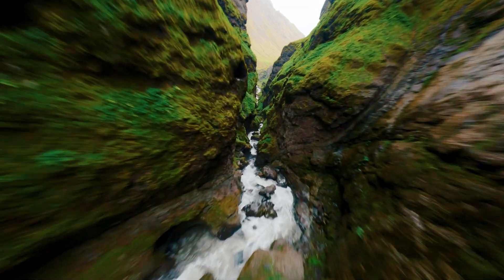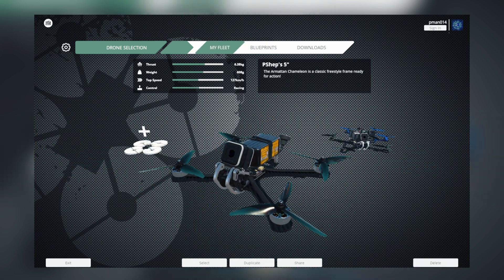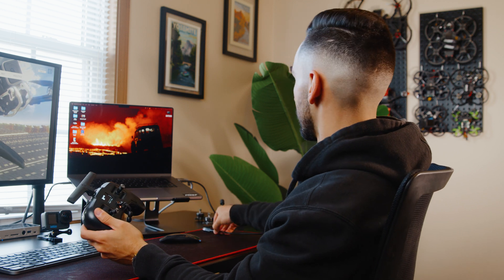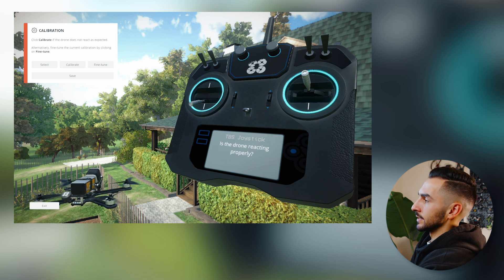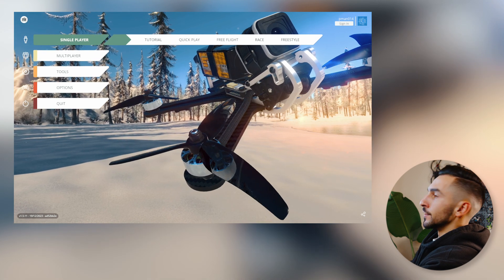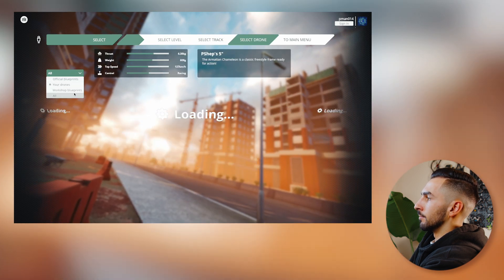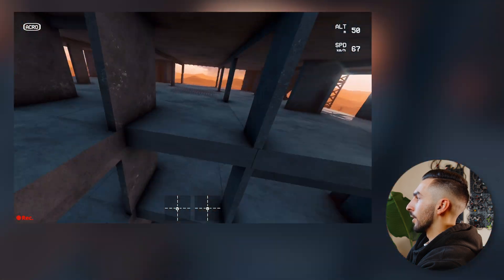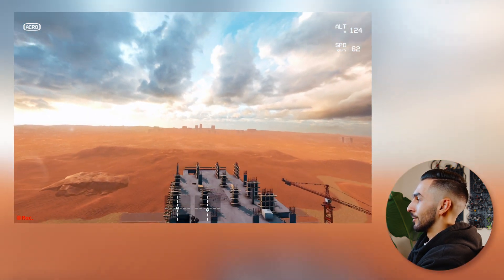LEARN HOW TO FLY FPV | Best FPV Drone Simulator | Liftoff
Learning how to fly FPV drones can be intimidating. Simulators are a great way to learn the basics of flying a drone without the risk of flying a real one. I'll be walking you through a full setup of the simulator and how to get flying.